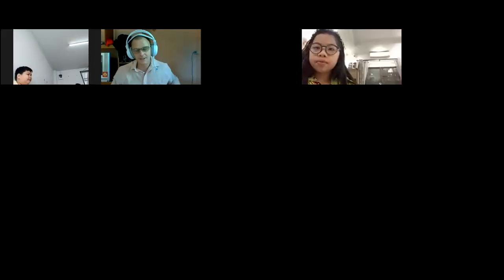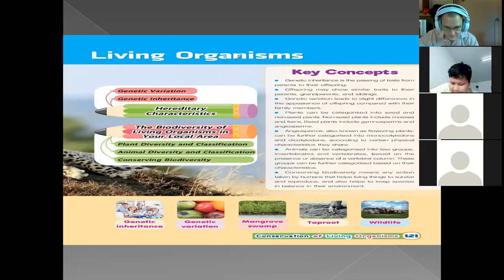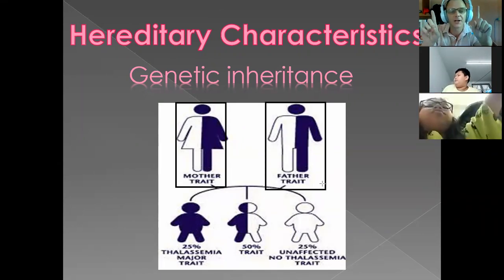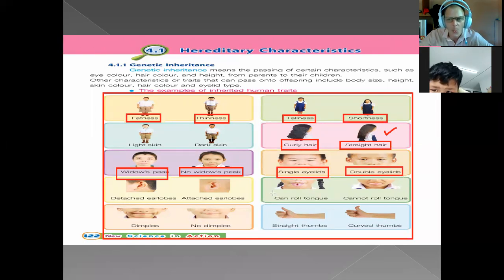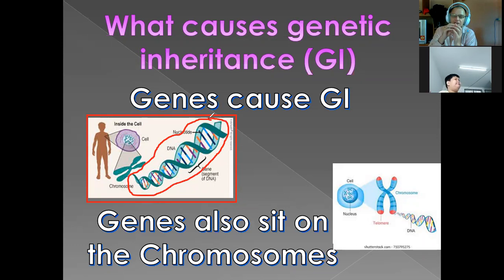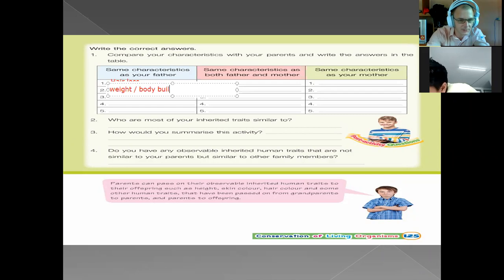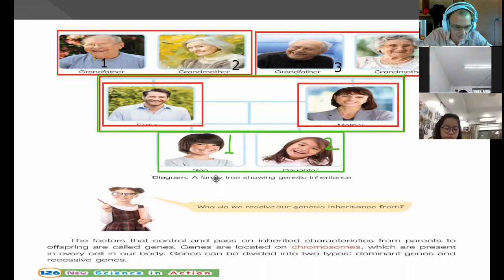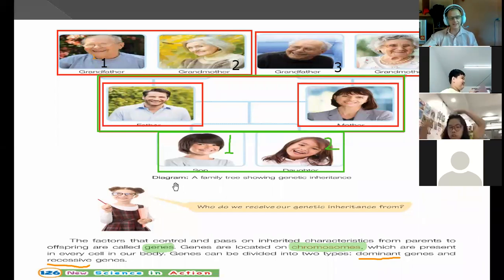Occupation G5 W1 03112564